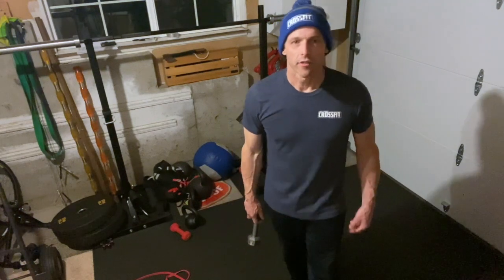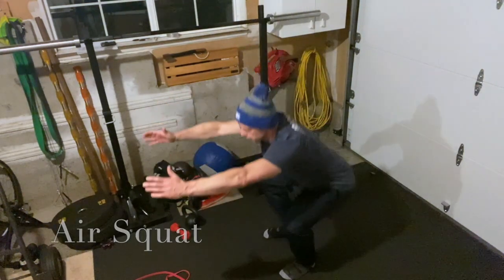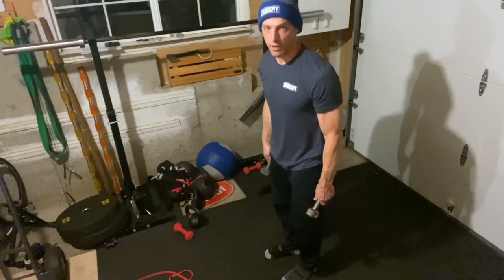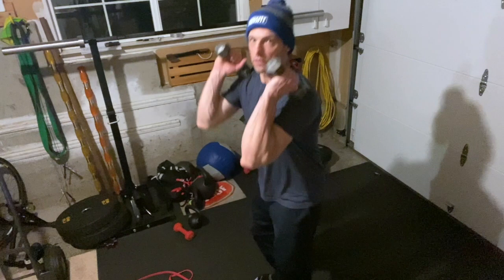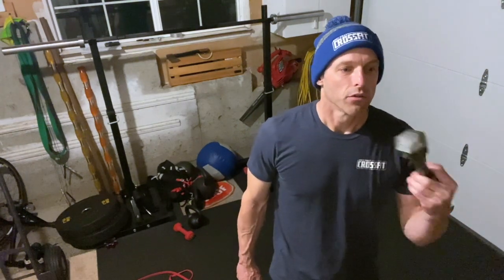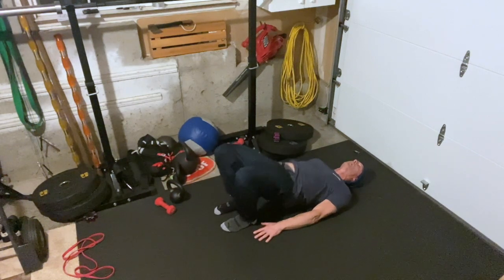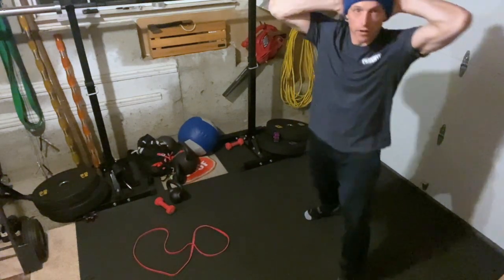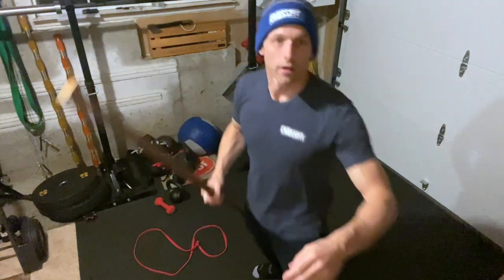At-Home WOD (4/29/2020) - Grey Coast CrossFit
Gabe is back in his garage to present the movements for our next at-home WOD for today, 4/29/2020.

Today's Warm Up, Strength, WOD and Finisher is...

Warm Up
5 Minute AMRAP
1,2,3,4,5,... and so on
Up-Downs
Single Arm Dumbbell High Pulls
Air Squats

Strength
8 Minute EMOM
4 Dumbbell Hang Power Cleans
3 Dumbbell Power Cleans
2 DB Front Squats

WOD
4 Rounds of...
10 Dumbbell Hang Power Cleans
10 Dumbbell Bent Over Rows
100m Run
*Rest 2 Minutes*
4 Rounds of...
10 Dumbbell Hang Power Cleans
10 Dumbbell Bent Over Rows
100m Run

Finisher
30-20-10
Glute Bridge Ups
10-20-30
Banded Good Mornings

Enjoy your hump day fitness!!!